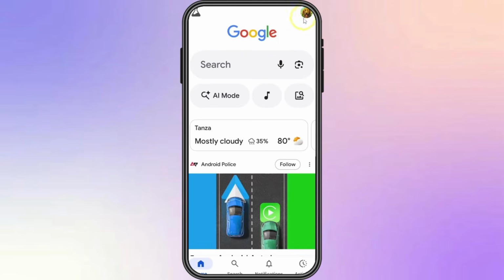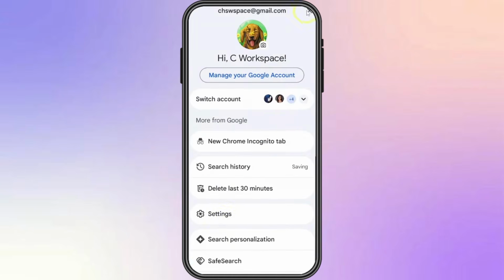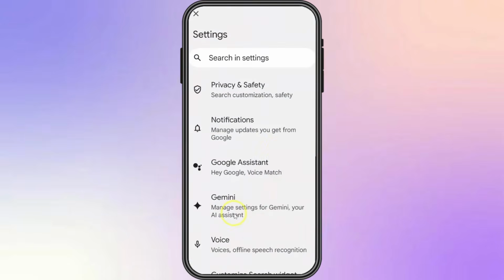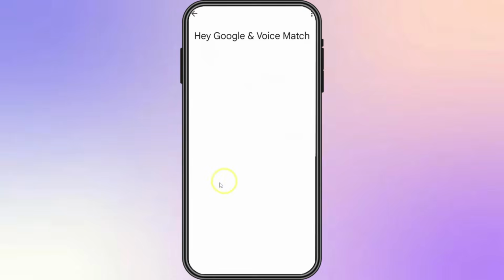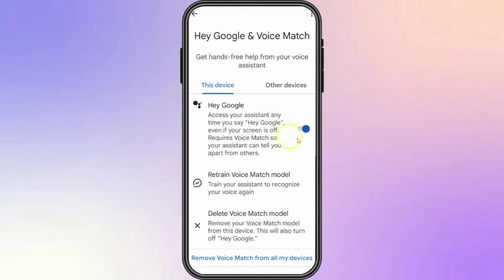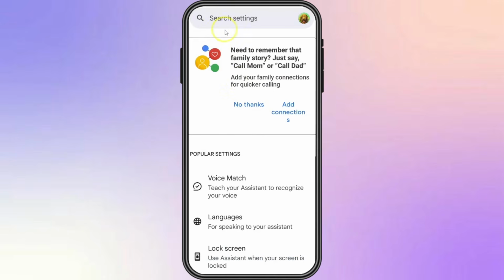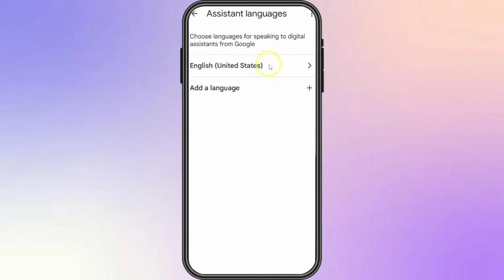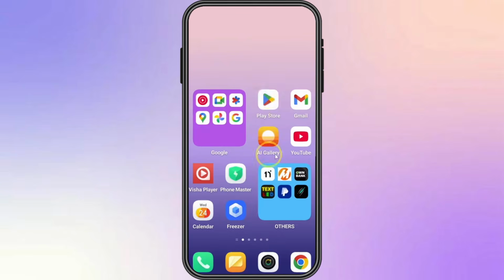How to Fix “The Google Assistant Isn’t Available for This Account” on Android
How to Troubleshoot Google Assistant Saying It Isn’t Available for Your Account (Android) in 2026

In this video, you’ll learn how to fix the “The Google Assistant isn’t available for this account” error on Android, a common issue that appears when Google Assistant can’t activate due to account restrictions, device settings, app problems, or region limitations. We’ll explain the most frequent causes—such as using a supervised Google account, unsupported languages, outdated Google app versions, disabled Assistant permissions, or temporary server-side issues. You’ll also learn what users typically check to resolve the problem, including updating the Google app, adjusting language settings, enabling required permissions, switching to an eligible Google account, clearing cache/data, and verifying region availability. Whether Google Assistant won’t launch, won’t activate voice commands, or keeps showing this account error, this overview helps you understand the most reliable solutions to fix it quickly on Android.